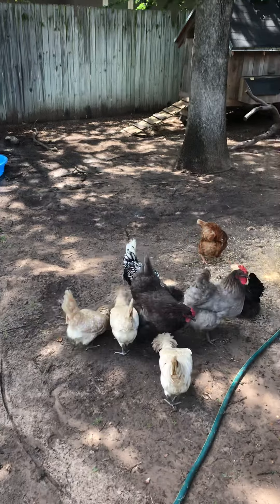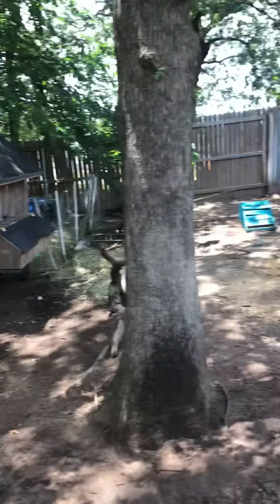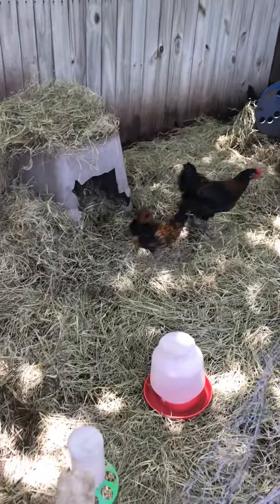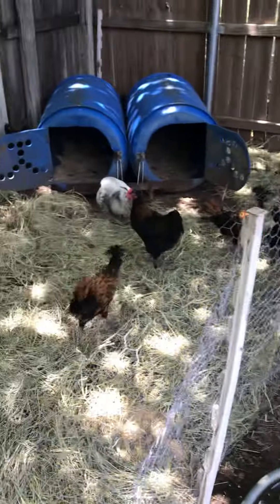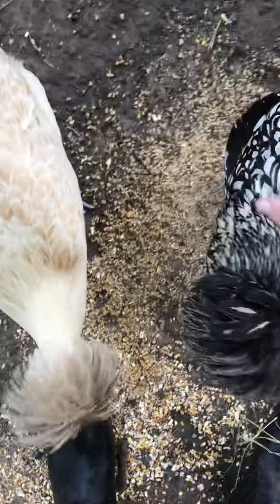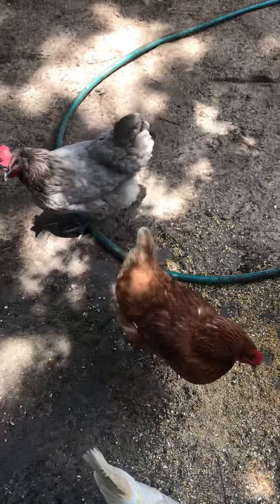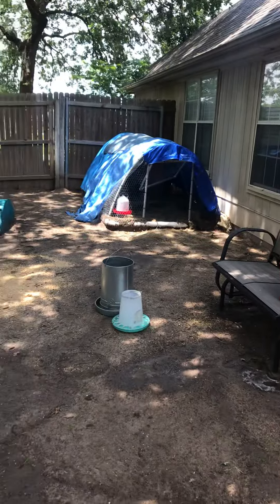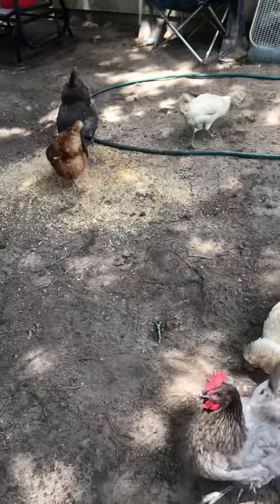Polish Chickens + (different breeds living together)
Tour of our set up (they free range during the day)

Adult breeds: polish (silver laced, buff laced, white created black), cinnamon queen, sapphire gems, production blues

Baby breeds: Black copper marans, golden laced polish, Easter eggers, olive egger.